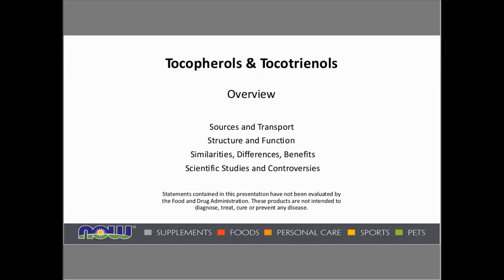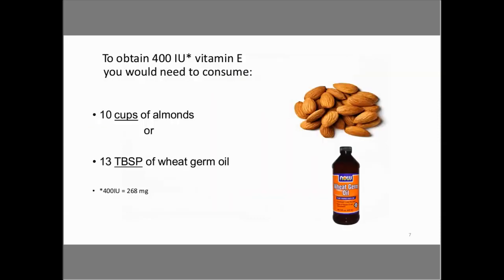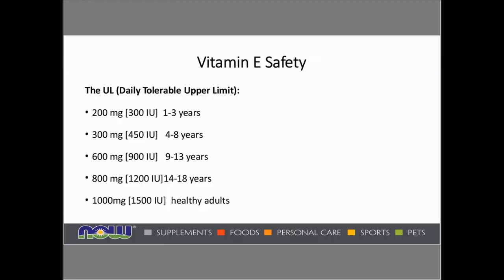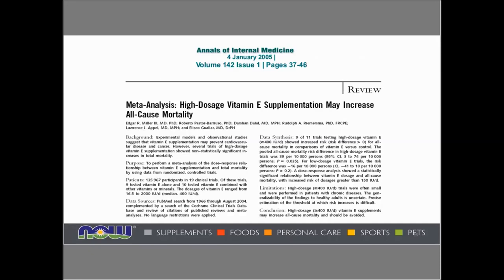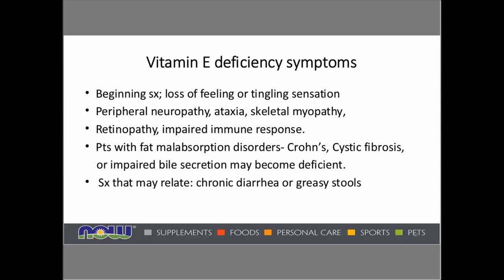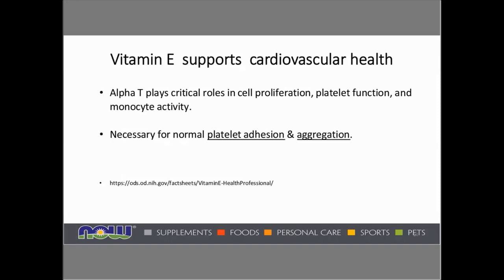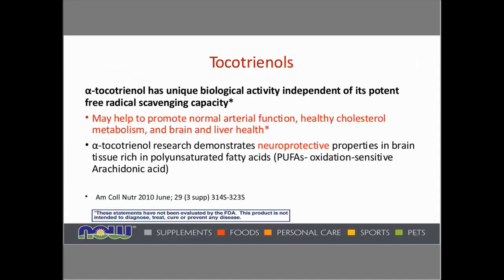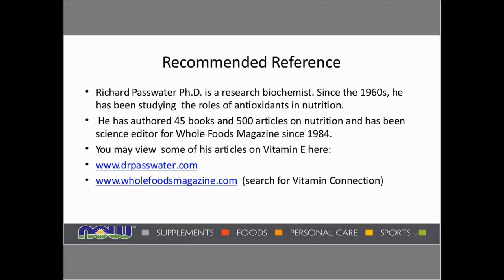WEBINAR Vitamin E Update, Tocopherols & Tocotrienols NOW Foods